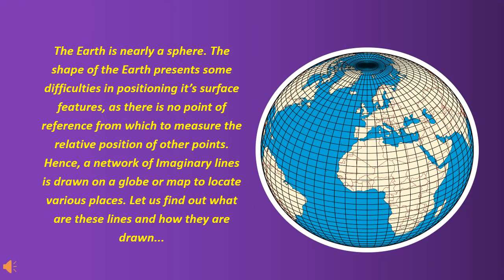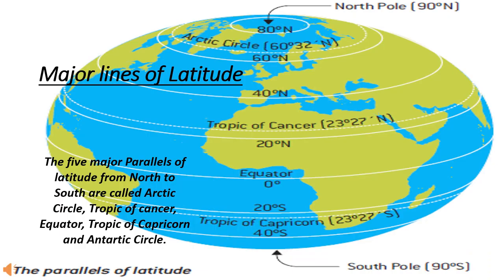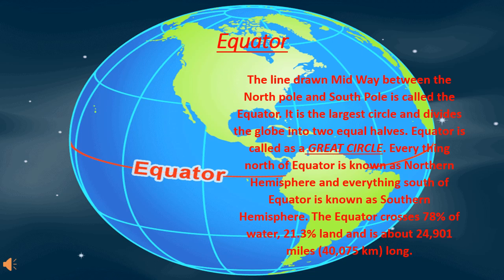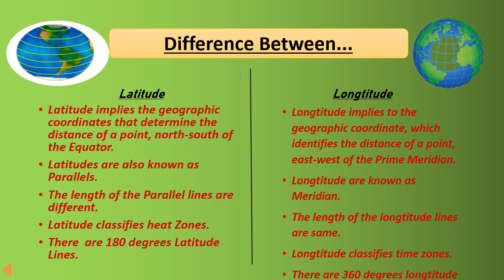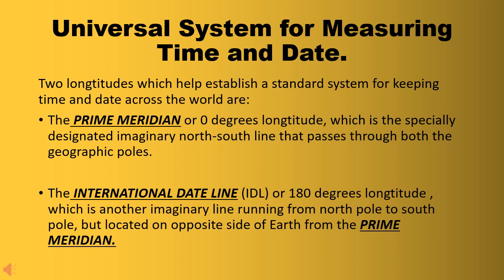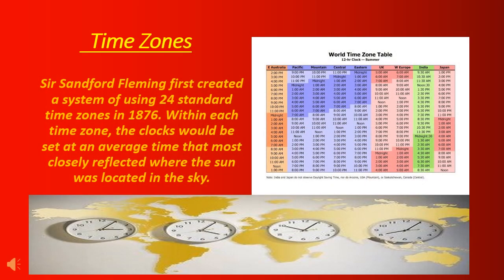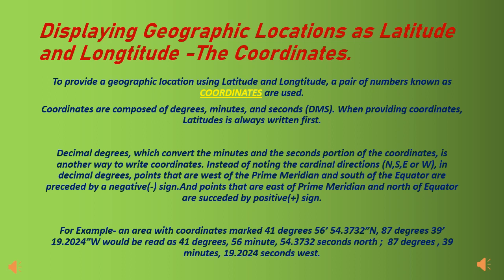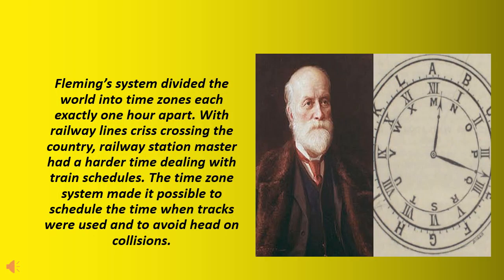Encyclopedia in Minutes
Encyclopedia in Minutes is information given on various topics through pictures. The topic is Earth and it's invisible lines